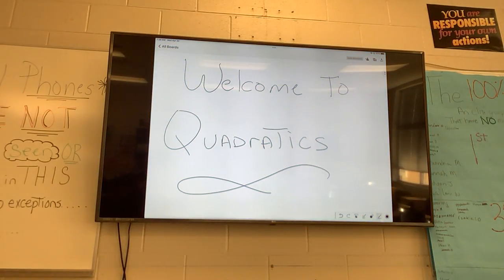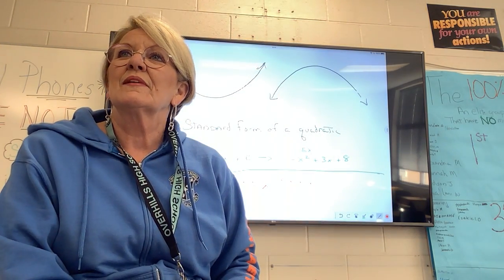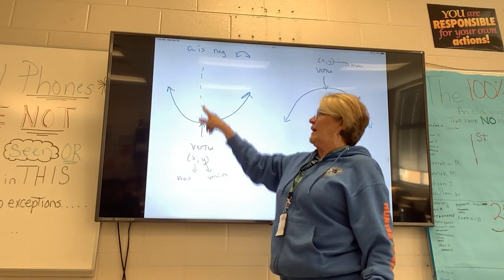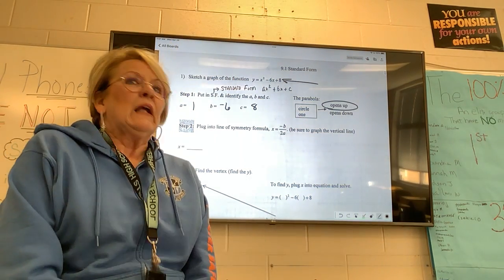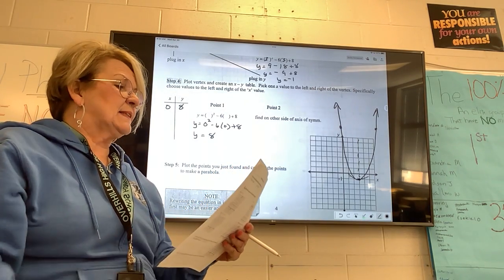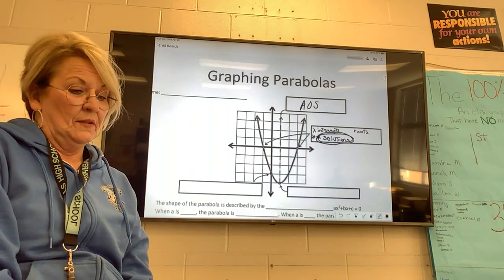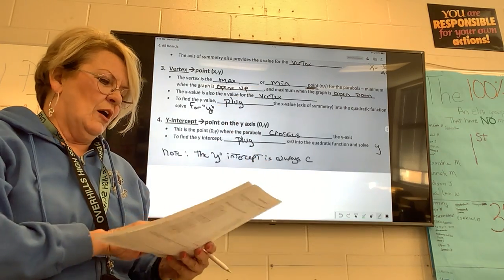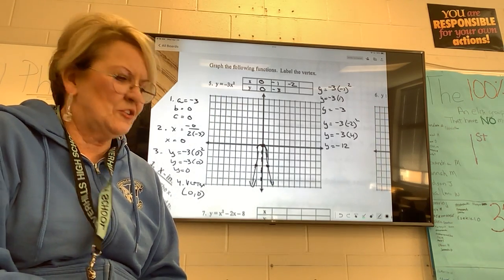CHARACTERISTICS OF A QUADRATIC